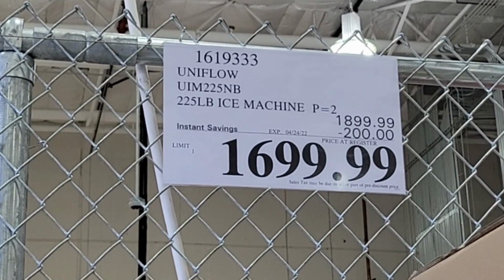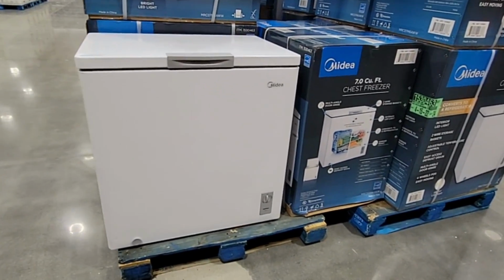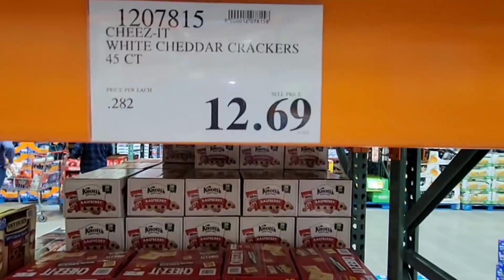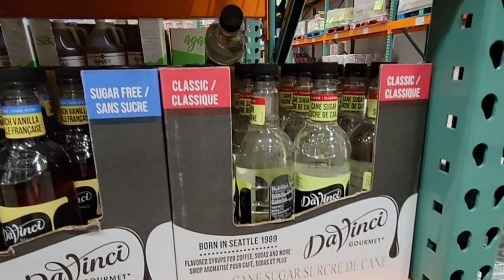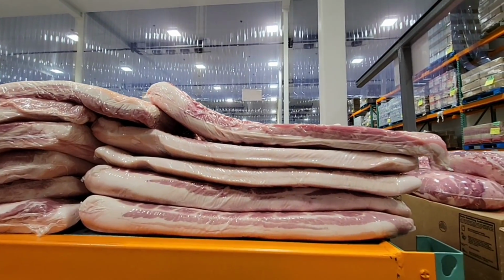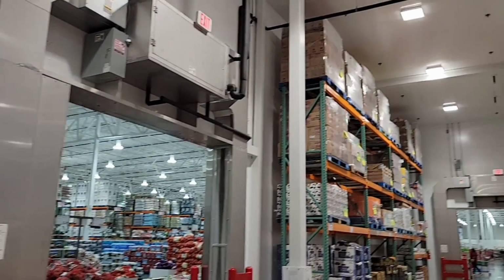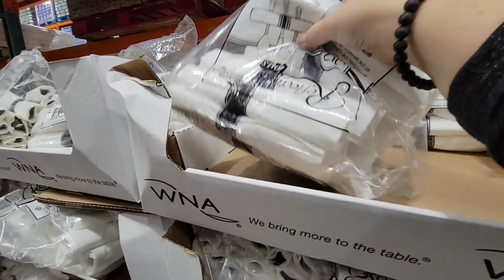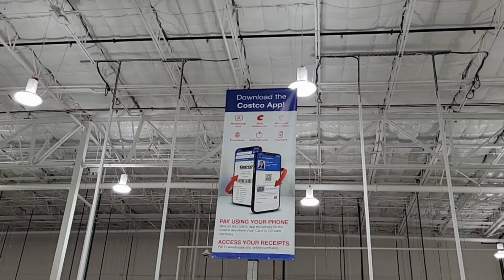APRIL SALES at the COSTCO BUSINESS CENTER !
Today are shopping at the Costco Business Center in San Marcos, CA and found some great items they are featuring in their Business Center Sales!

NEVER necessary, but ALWAYS appreciated!